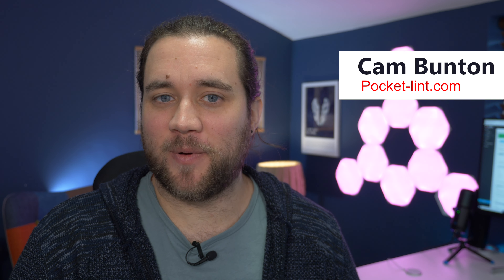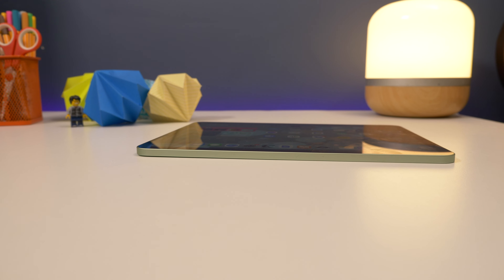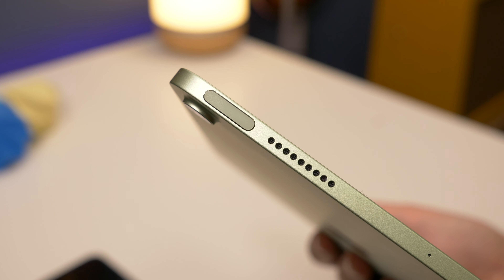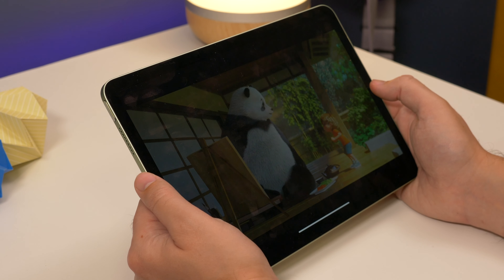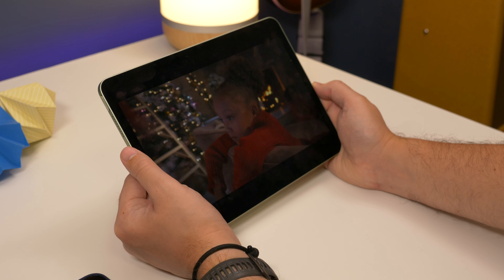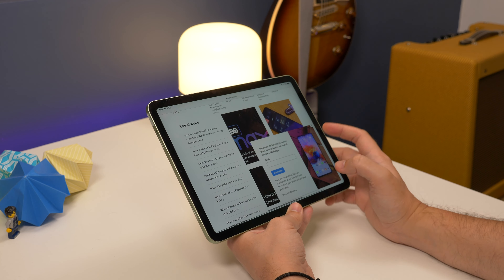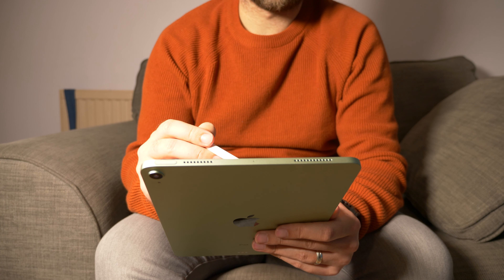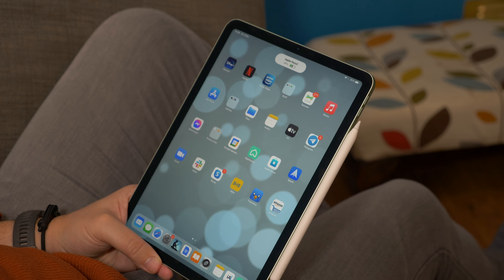Apple iPad Air (2020) review: The best tablet for everyone?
With its sleek new design, the iPad Air is probably the best tablet on the market, and maybe even the best for most people right now. You get Pro features at a lower price.